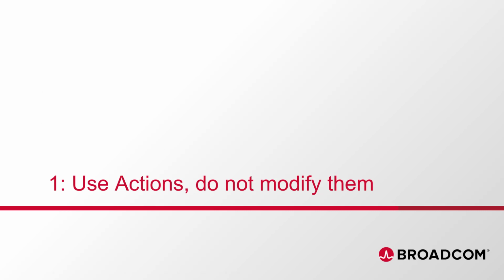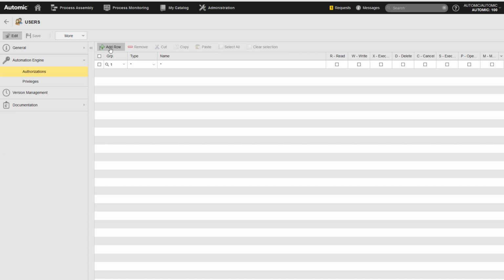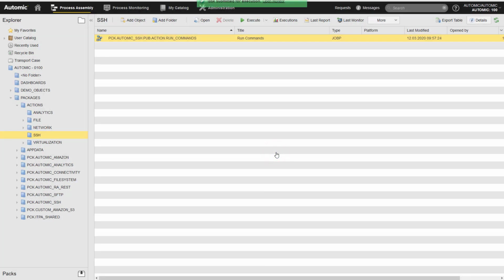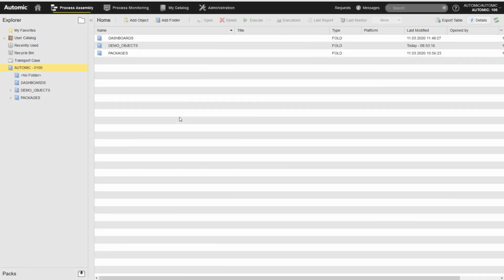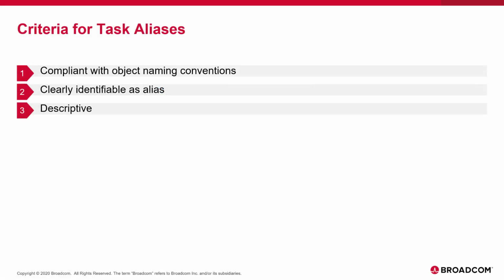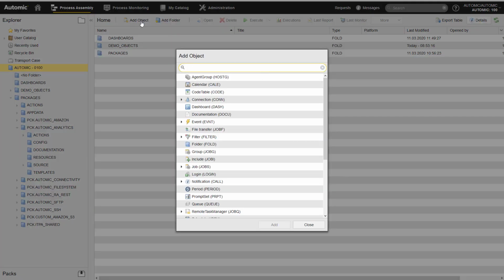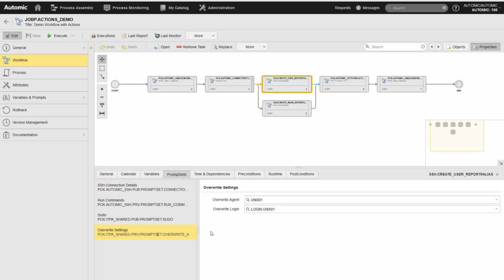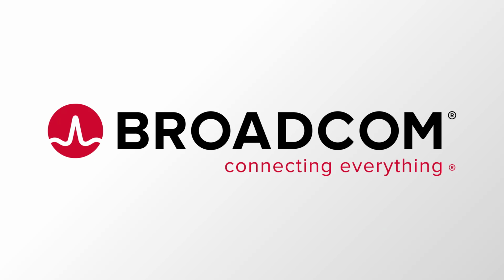Automic Automation 12.3 and Higher: Best Practices for Working with Actions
Watch this video about the structure of Action Packs and learn how to configure and work with them so that you can easily reuse Action Packs in different contexts. In this video we describe in detail and demonstrate 5 best practices to configure, work with and reuse Action Packs.

𝐂𝐨𝐧𝐭𝐞𝐧𝐭 𝐨𝐟 𝐭𝐡𝐢𝐬 𝐯𝐢𝐝𝐞𝐨:
• Why you should never modify Actions
• How and why to test individual Actions
• Why aliases are important and how to define them
• How you can customize Workflows using templates
• Why you should separate Workflow configuration and automation logic